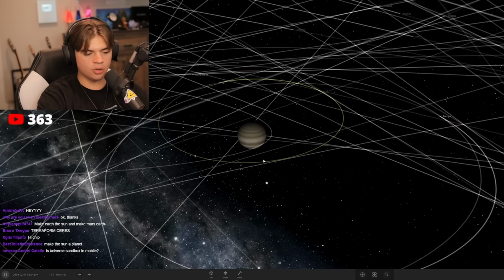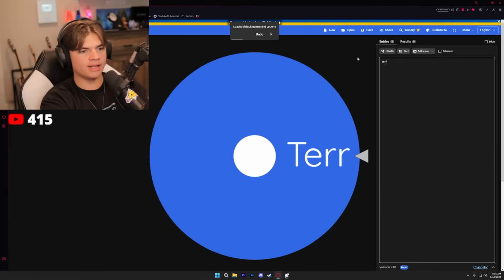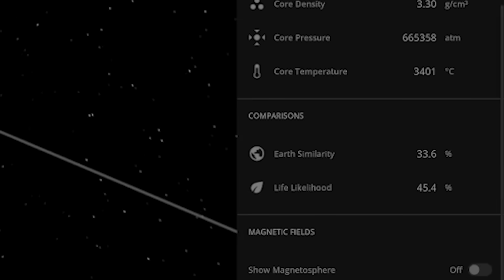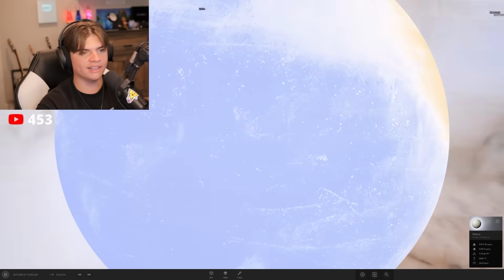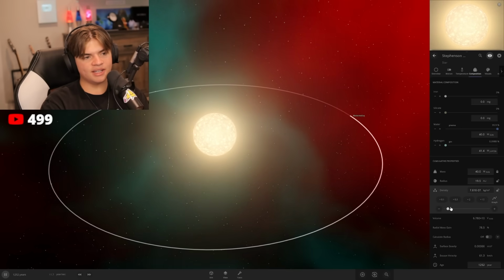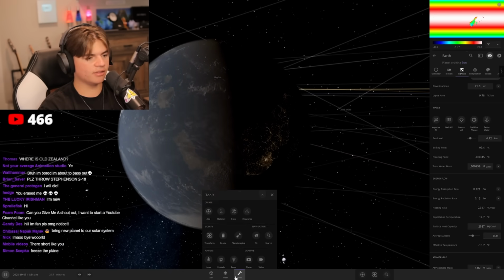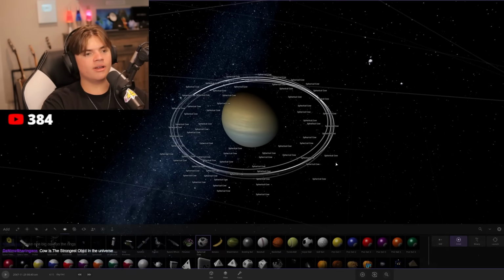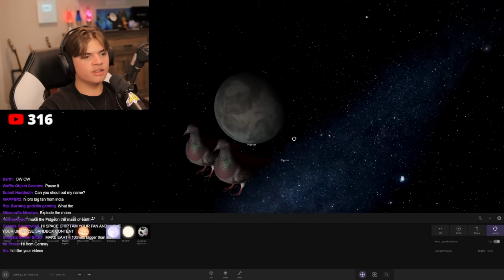Chat Decides The Fate of Earth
In this Universe Sandbox video I ask live YouTube chat what to put on the wheel. Enjoy!